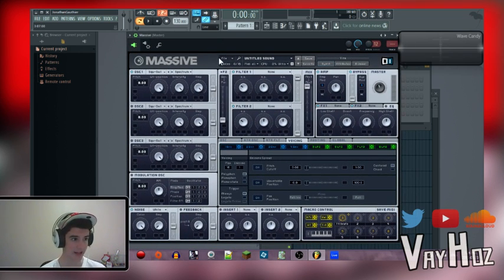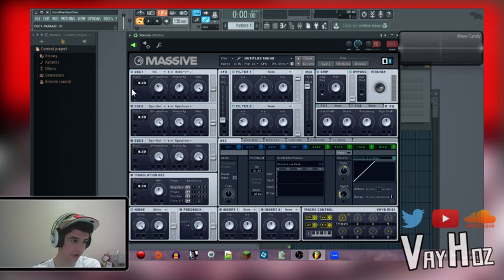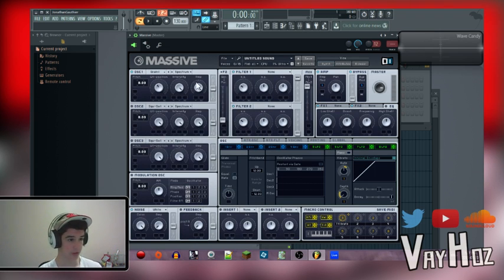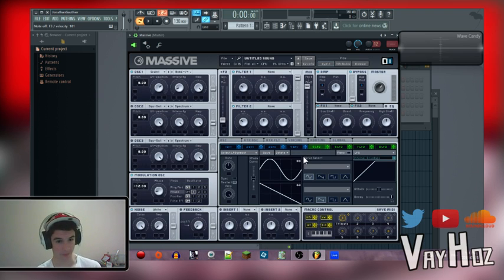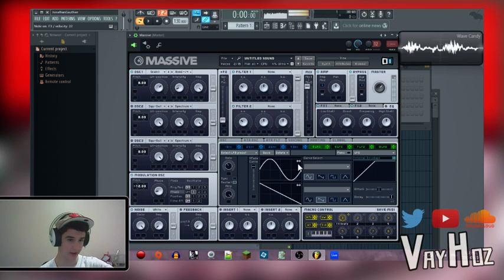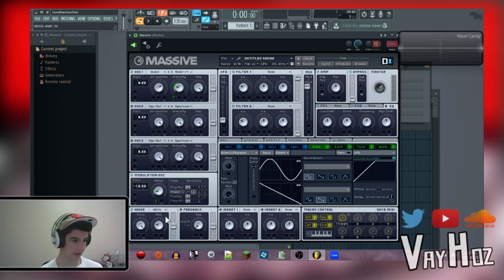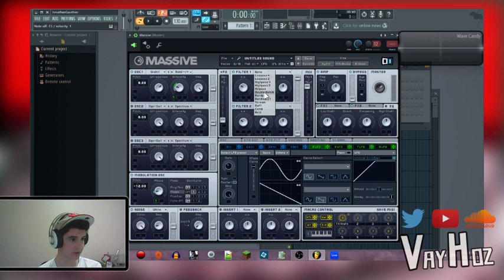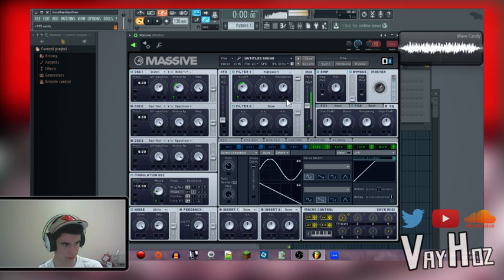[Massive] Tips and Tricks #1 - Dubstep Growl Basses (VayHoz)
I answer questions in the comments as well!